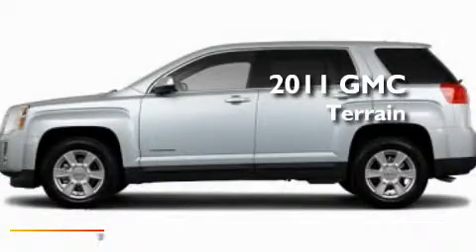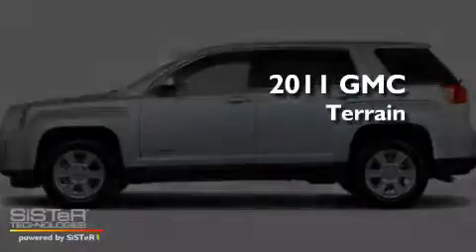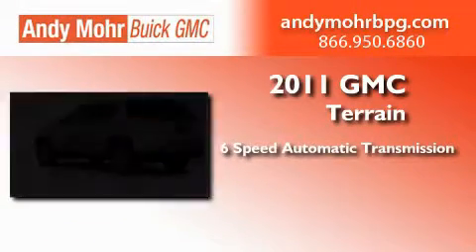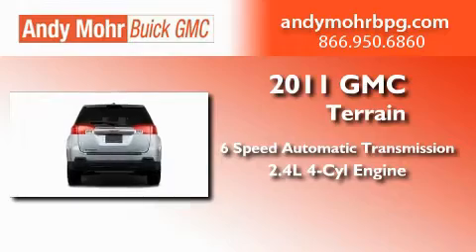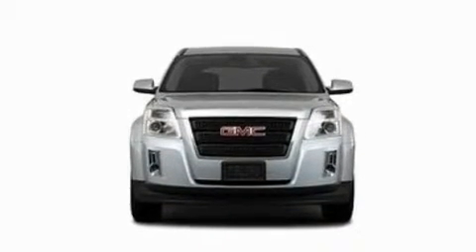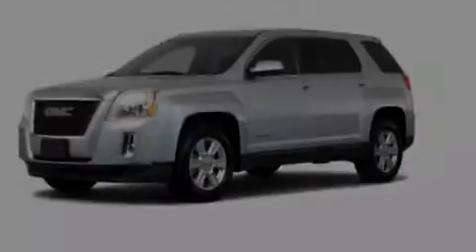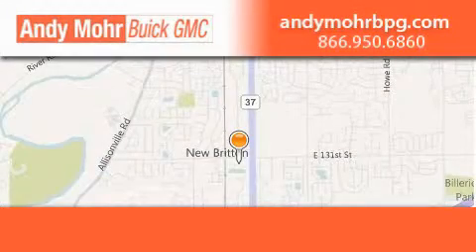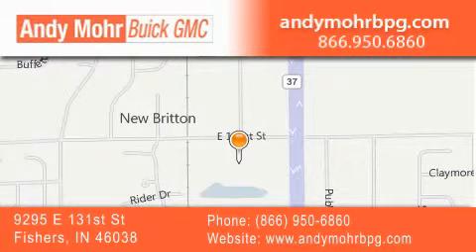2011 GMC Terrain Indianapolis IN 46038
Year : 2011
 Make : GMC
 Model : Terrain
 Engine : 2.4L I4
 Trans . : AUTO 6SPD

 Stock : G1852

 9295 E. 131st Street